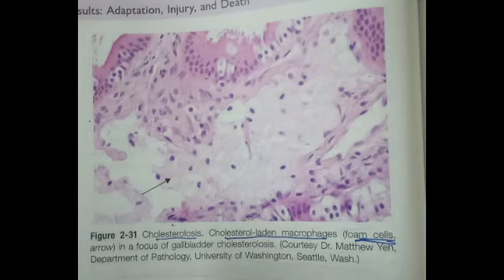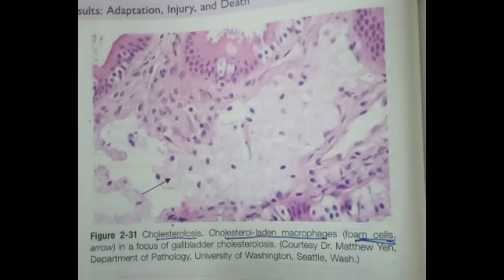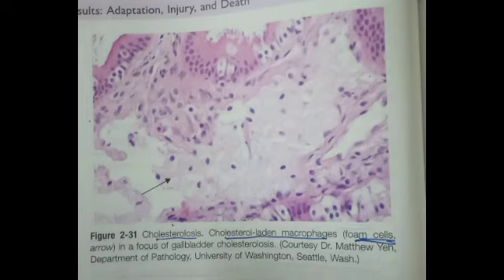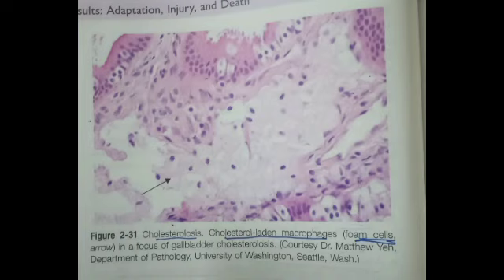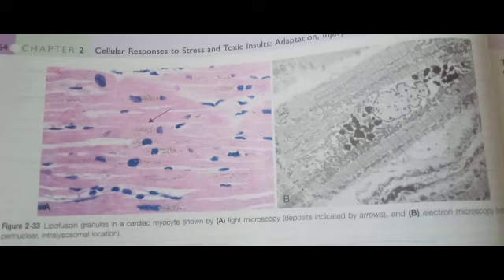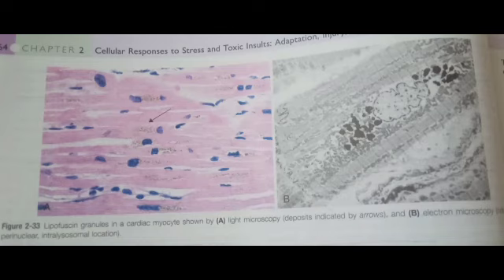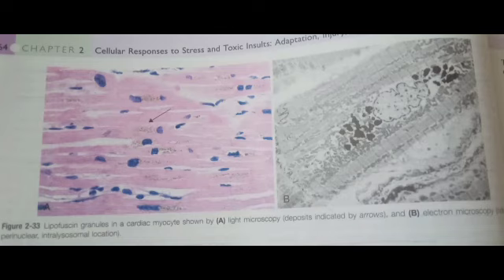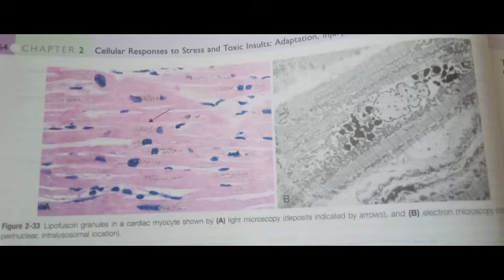INTRACELLULAR ACCUMULATIONS.. PATHOLOGY..INTEGRATE with ROBBINS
in this channel i will be posting mainly mcqs and some medico related explanations